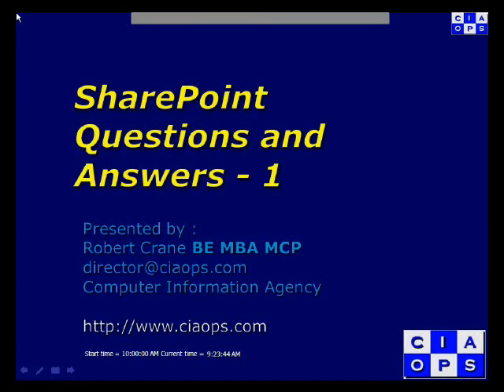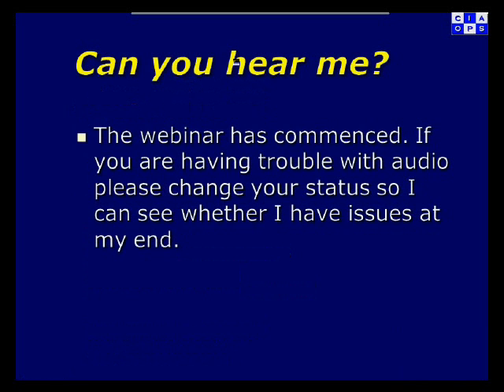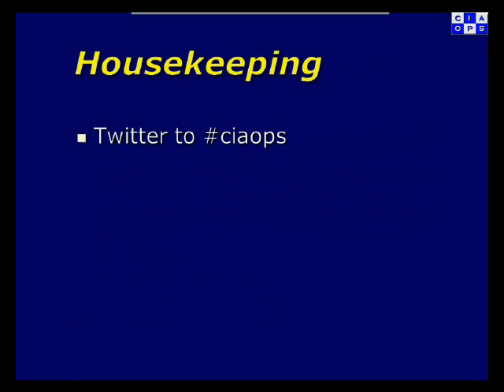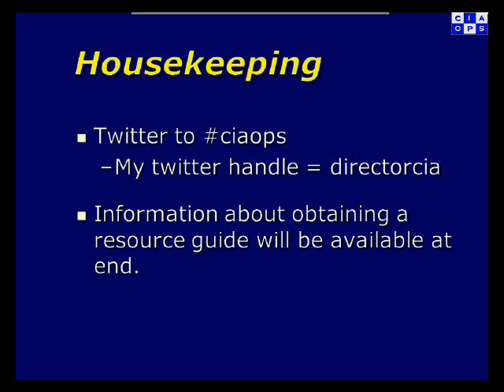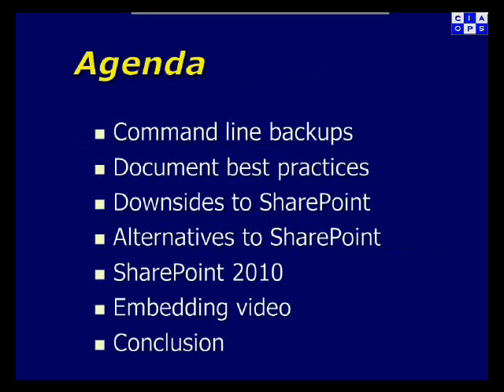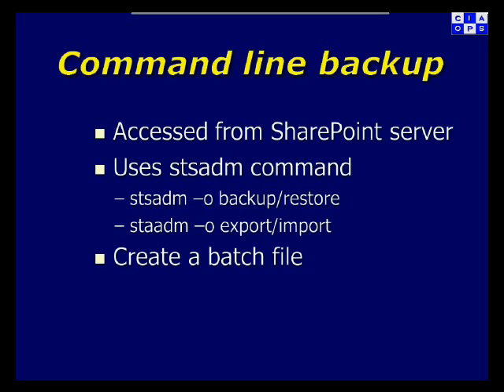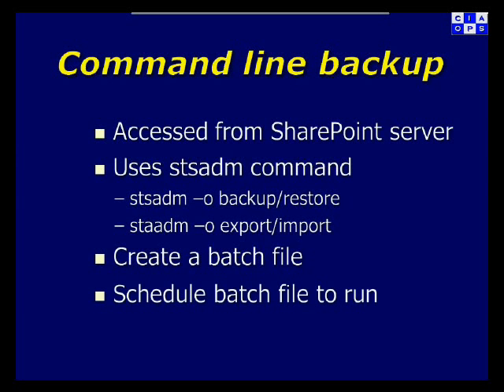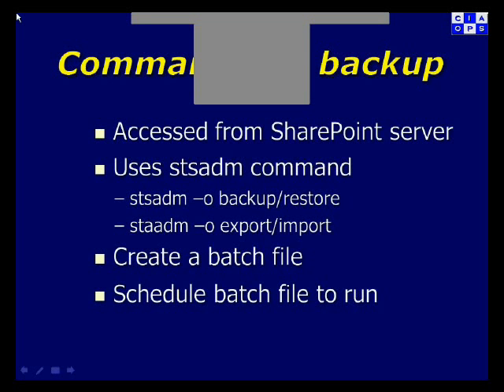SharePoint Questions and Answers 1 (preview)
This is the first 8 minutes of a webinar conducted on SharePoint questions and answers 1.